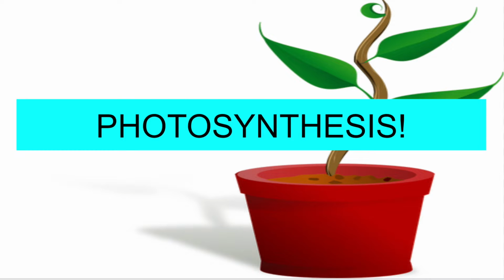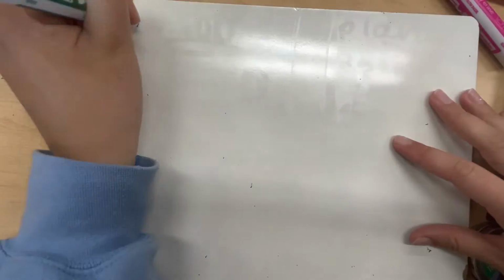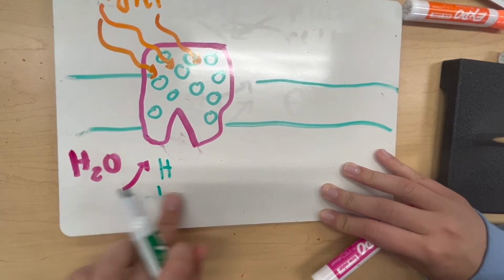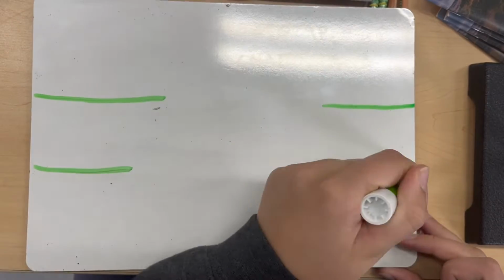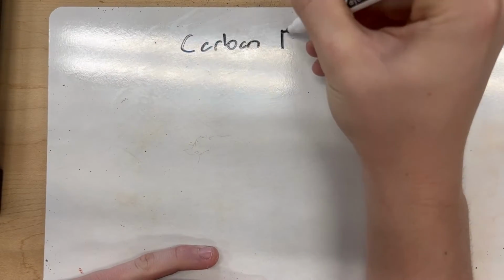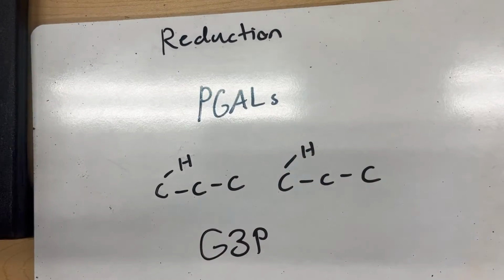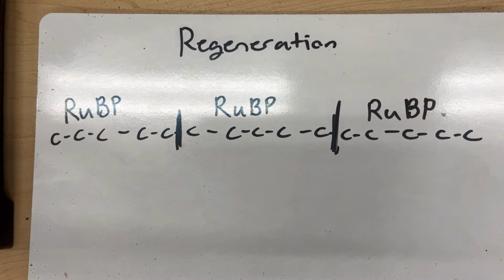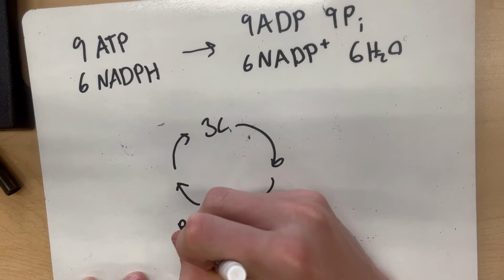Photosynthesis Video Project: Eli and Addie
All about photosynthesis and its light and dark cycle + fun experiment at the end!!